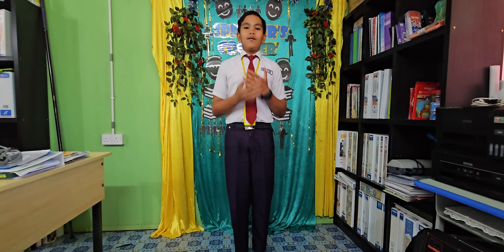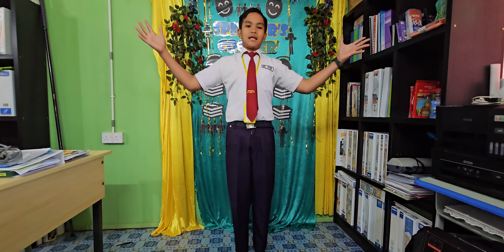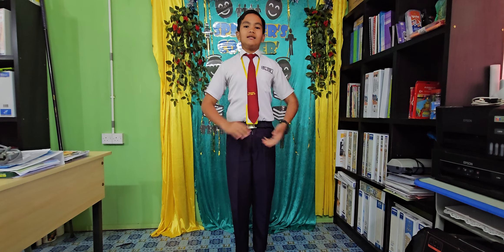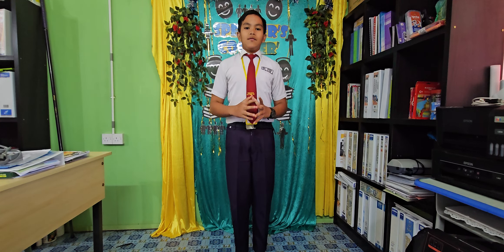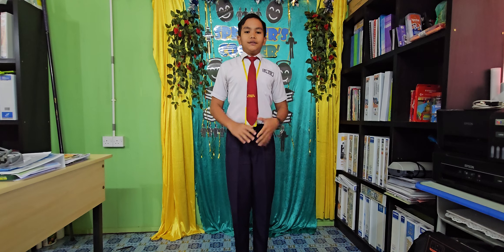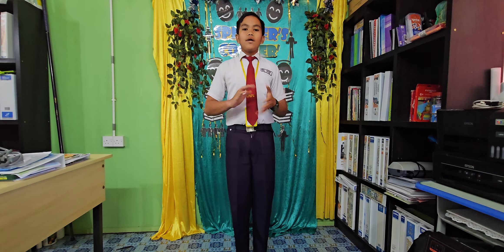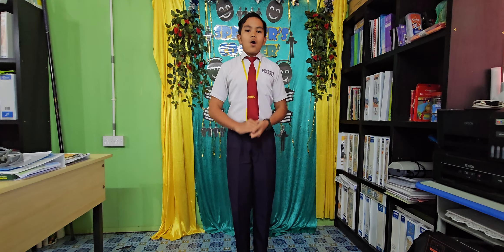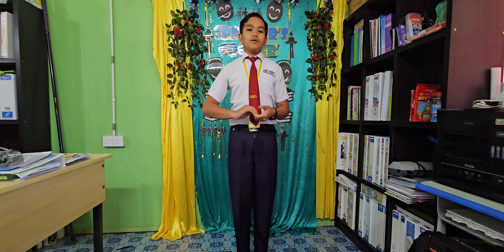AJACKSON ANAK JOHN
INNOVATION IN GREEN TECHNOLOGY